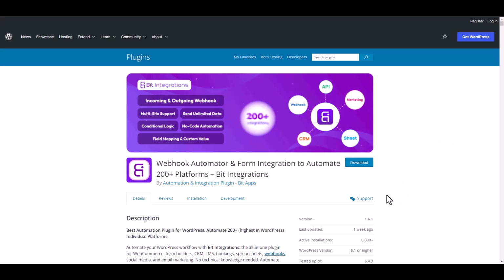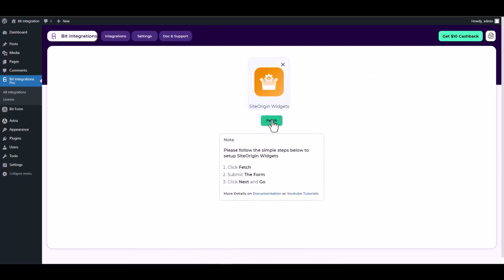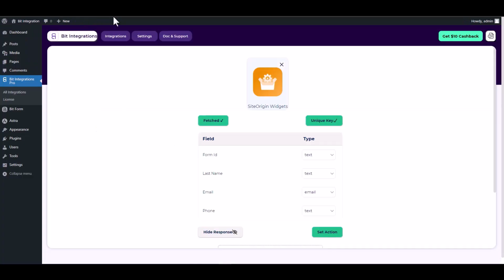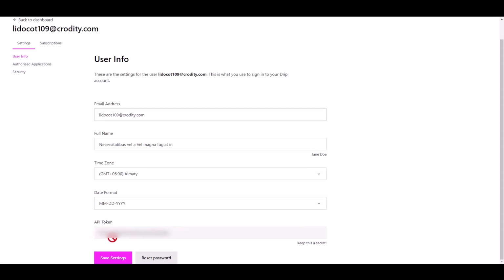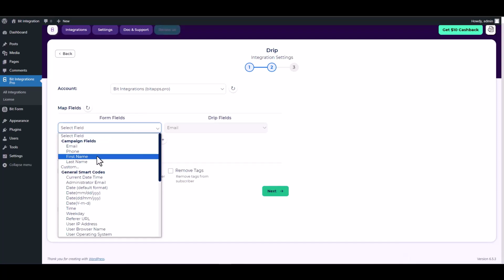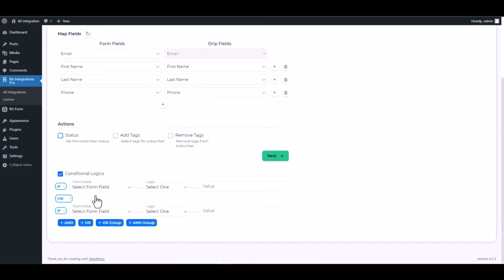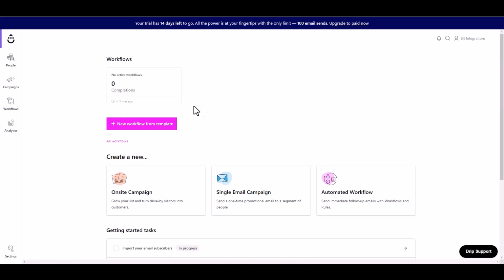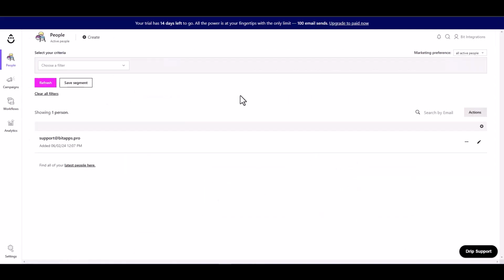Integrating SiteOrigin with Drip | Step-by-Step Tutorial | Bit Integrations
🔗 Ready to supercharge your email marketing with seamless form integration? Join us on our YouTube channel for an in-depth tutorial where we demonstrate the integration of SiteOrigin with Drip using the Bit Integrations WordPress plugin. Learn how to effortlessly connect these tools to automate your email campaigns and manage your subscribers effectively.

Follow along as we guide you through the step-by-step process of integrating SiteOrigin with Drip, enabling you to automate your email workflows, enhance customer engagement, and boost productivity. Say goodbye to manual email tasks and welcome automated workflows for increased efficiency.

Key Highlights:
✅ In-depth walkthrough for integrating SiteOrigin with Drip using Bit Integrations for WordPress.

Whether you're a marketer, business owner, or WordPress enthusiast, this integration empowers you to seamlessly merge SiteOrigin with Drip. Watch now to revolutionize your email marketing efforts!